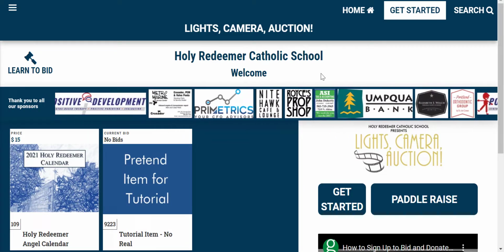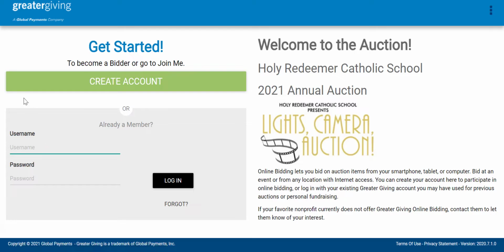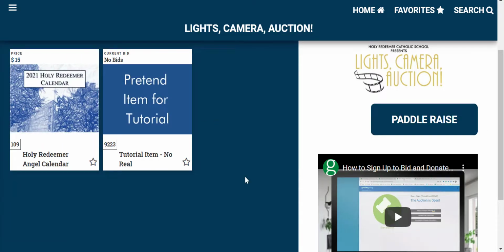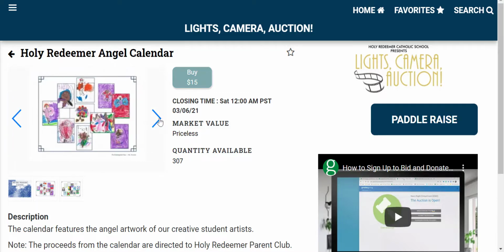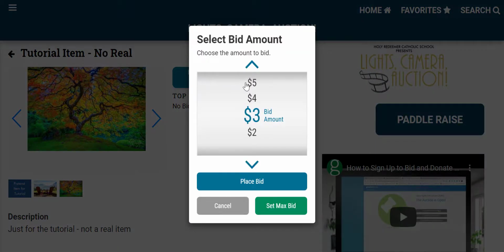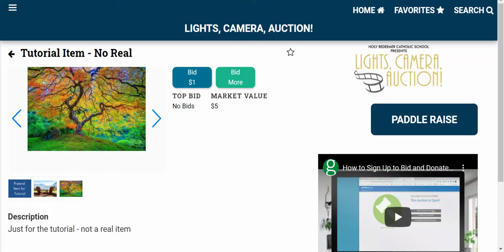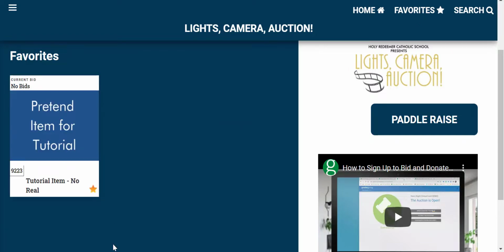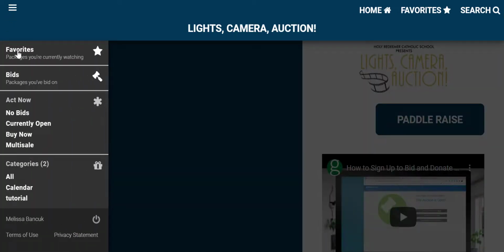Auction Bidding Tutorial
How to utilize the bidding software